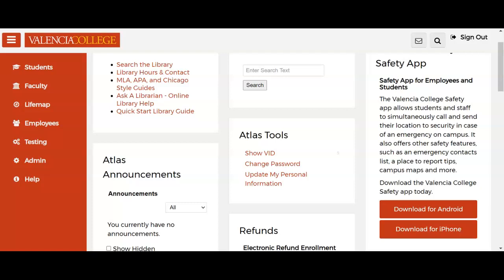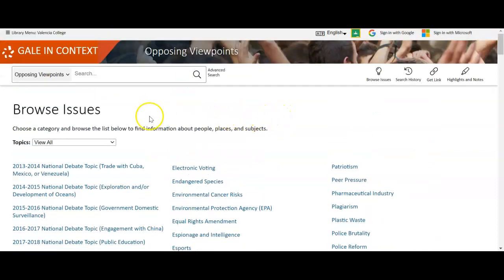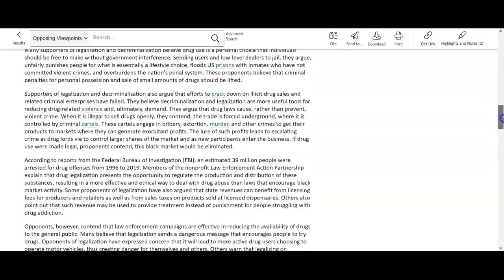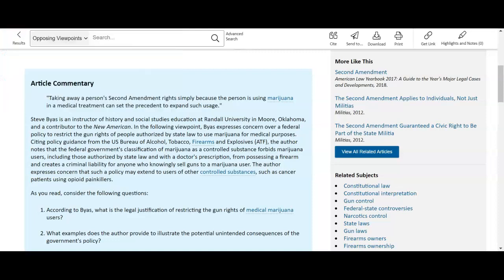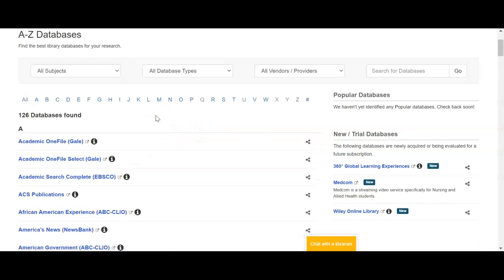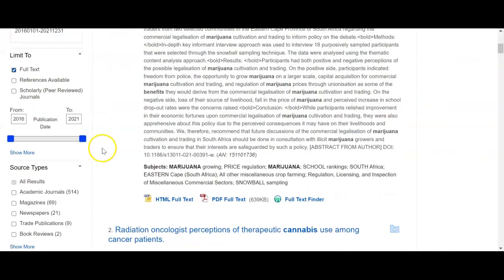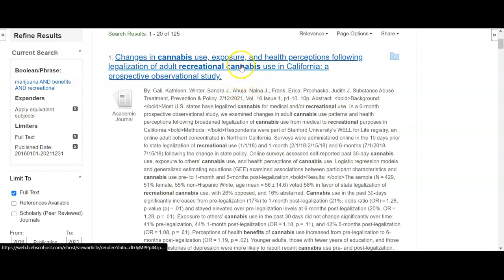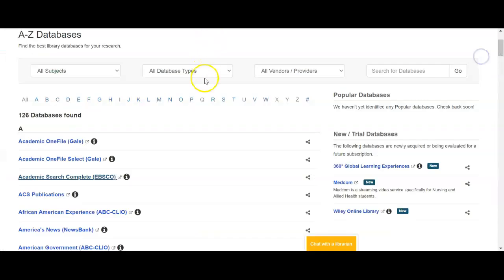Searching the Databases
A demo on searching the library databases for argument topics